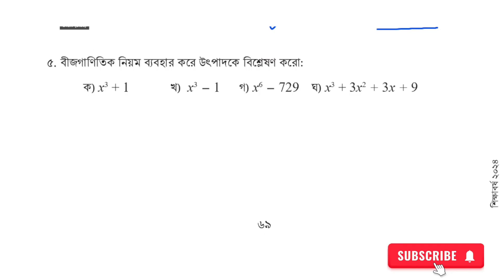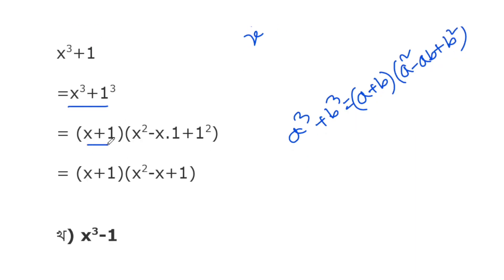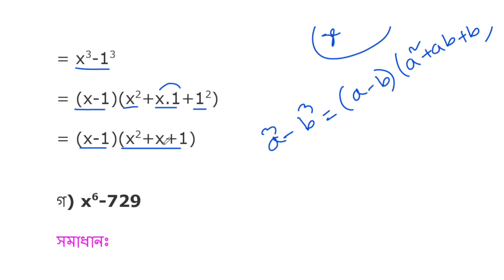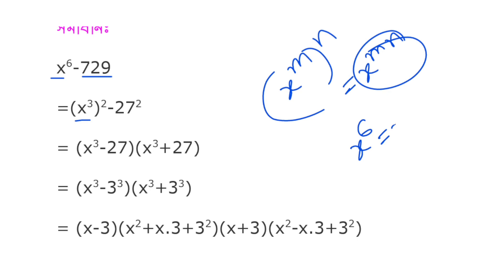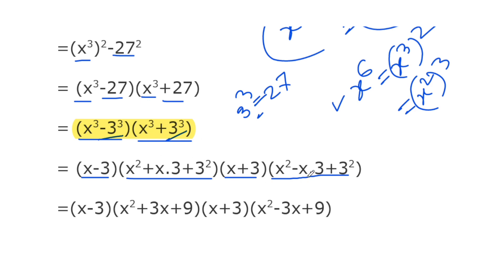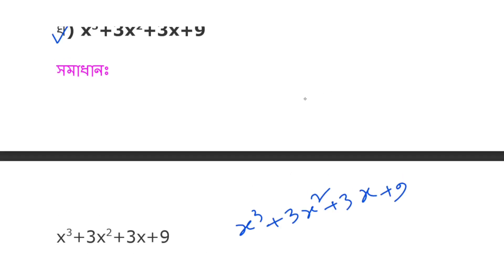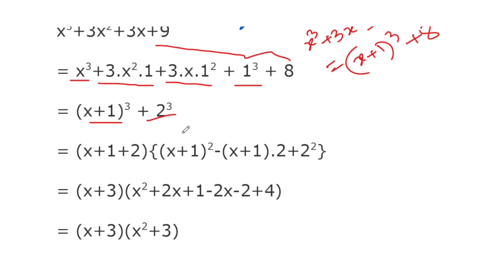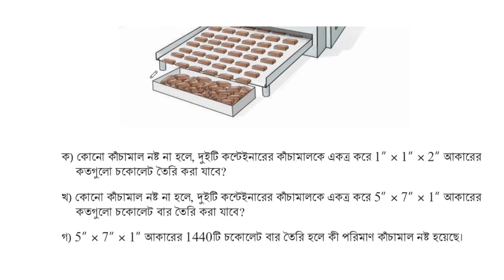ঘনবস্তুুতে দ্বিপদী ও ত্রিপদী রাশি খুঁজি ,পর্ব -১৬ | ৮ম শ্রেণি গণিত ৩য় অধ্যায় ২০২৪| Class 8 Math 2024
Class Eight Math Solution 2024
৮ম শ্রেণির গণিত গাণিতিক অনুসন্ধান
৮ম শ্রেণি গণিত ১ম অধ্যায় সমাধান ২০২৪
নতুন শিক্ষাক্রমের ৮ম শ্রেণির গণিত বই
৮ম শ্রেণি বই পরিচিতি গণিত ২০২৪
class 8 math new book 2024
class 8 math page 4
অষ্টম শ্রেণির গণিত টিউটোরিয়াল ২০২৪
class eight math 2024 chapter 1
class 8 2024 math chapter 1
class 8 new book 2024
৮ম শ্রেণির গণিত ১ম অধ্যায় গাণিতিক অনুসন্ধান
গাণিতিক অনুসন্ধানের ধাপসমূহ
Ganitik onusandhan class 8 math
class eight math chapter 1 ganitik anusondhan
৮ম শ্রেণি গণিত মূল্যায়ন সমাধান গাণিতিক অনুসন্ধান

৮ম শ্রেণির গণিত দৈনন্দিন কাজে বাস্তব সংখ্যা পৃষ্ঠা ৩০
৮ম শ্রেণি গণিত ২য় অধ্যায় সমাধান ২০২৪
৮ম শ্রেণি বই পরিচিতি গণিত ২০২৪
class 8 math page 31 solution
class eight math chapter 2 2024
class 8 2024 math chapter 2
দৈনন্দিন কাজে বাস্তব সংখ্যা পৃষ্ঠা  ৩০
class 8 math prista 31 somadhan
দৈনন্দিন কাজে বাস্তব সংখ্যা পৃষ্ঠা ৩১
৮ম শ্রেণির গণিত দৈনন্দিন কাজে বাস্তব সংখ্যা
doinondin kaje bastob sonkha class 8 math
class eight math chapter 2 doinondin kaje bastob songkha
৮ম শ্রেণির গণিত দৈনন্দিন কাজে বাস্তব সংখ্যা পৃষ্ঠা ৩৩
৮ম শ্রেণি গণিত ২য় অধ্যায় সমাধান ২০২৪
৮ম শ্রেণি বই পরিচিতি গণিত ২০২৪
class 8 math page 34 solution
দৈনন্দিন কাজে বাস্তব সংখ্যা পৃষ্ঠা  ৩৪
class 8 math prista 35 somadhan
দৈনন্দিন কাজে বাস্তব সংখ্যা পৃষ্ঠা ৩২
৮ম শ্রেণির গণিত দৈনন্দিন কাজে বাস্তব সংখ্যা